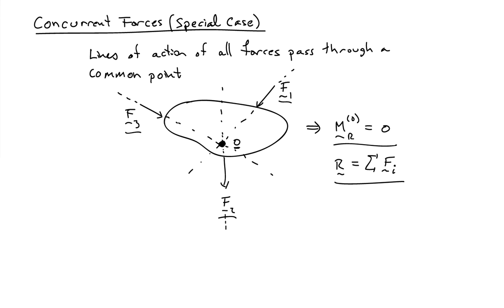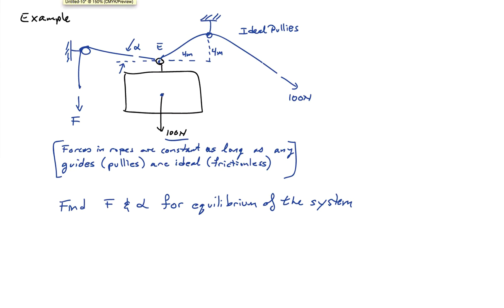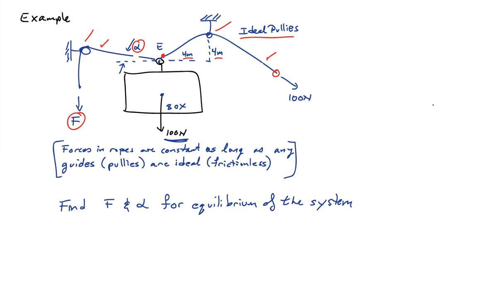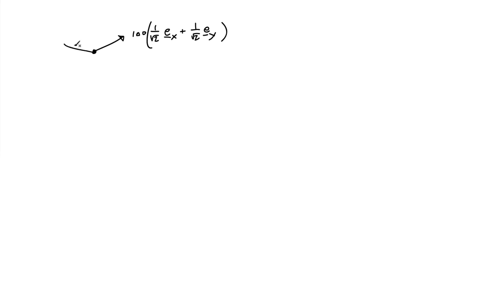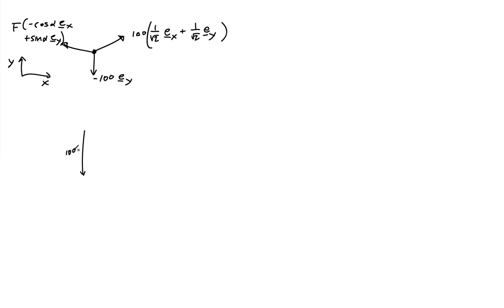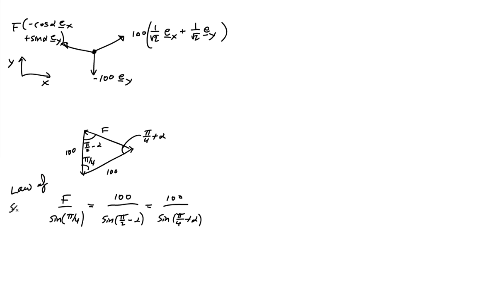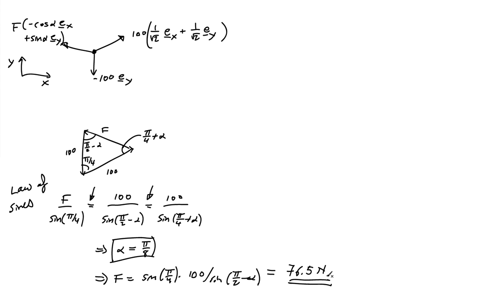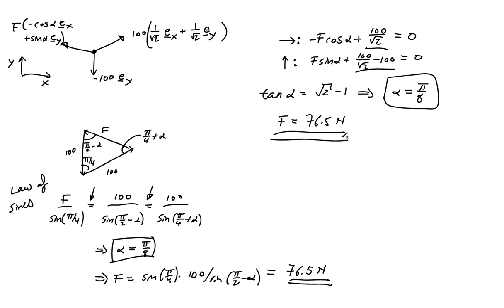(2A) Static equilibrium: Special case concurrent forces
Specialization of the equations of static equilibrium in the case where the bodies in the system are only subjected to concurrent forces.  Example application